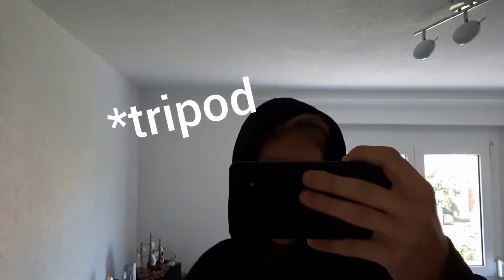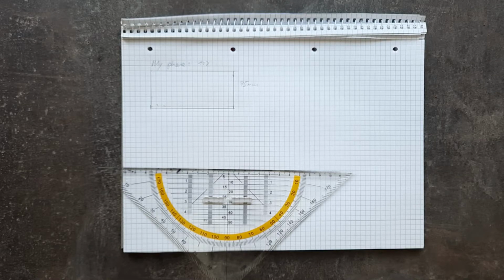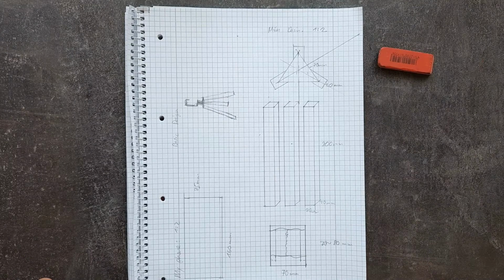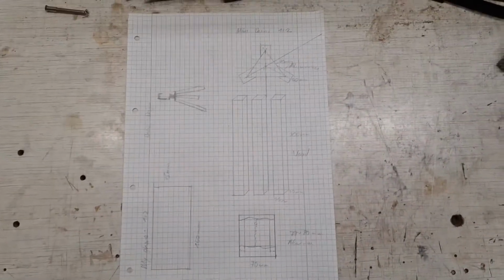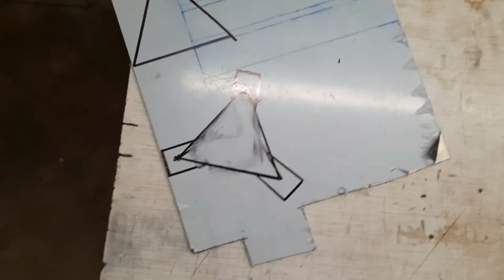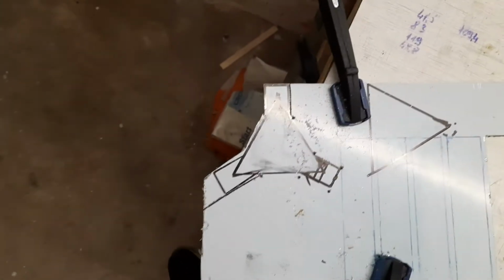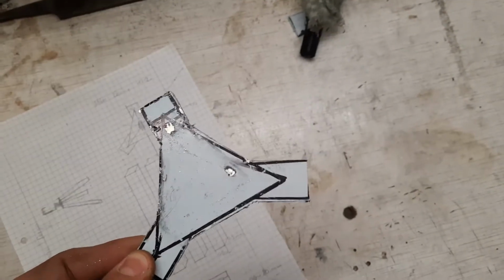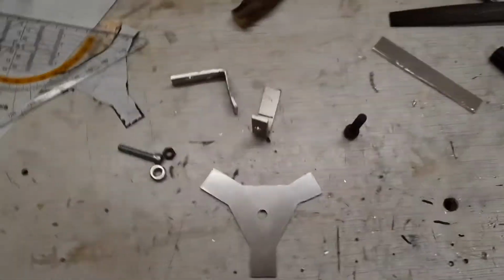building my channel from scratch | Part 1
This Vid is a documentary video, how I am building this channel. The first build is a tripod for my smartphone. Have fun!